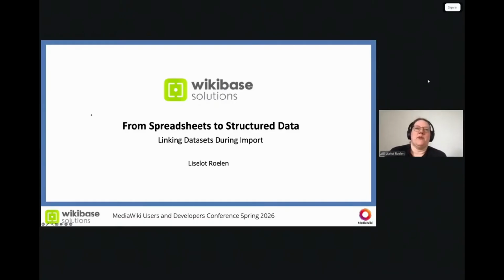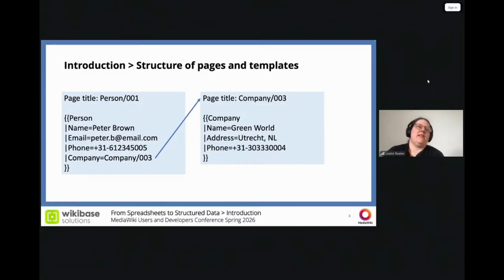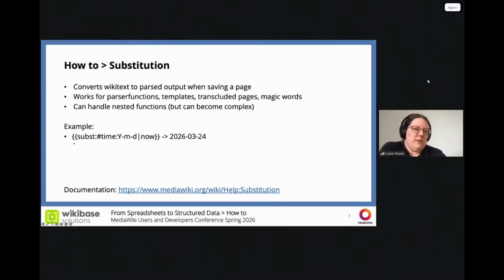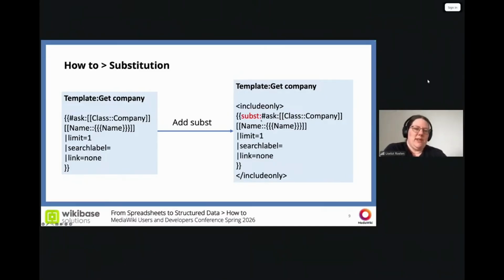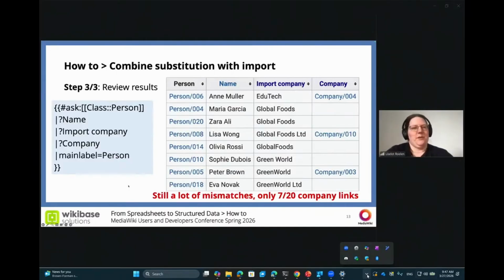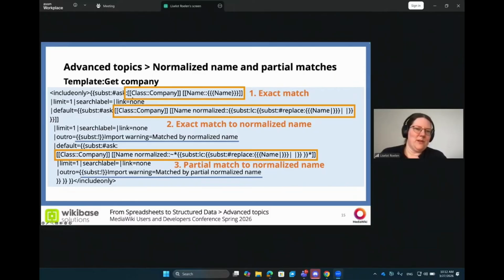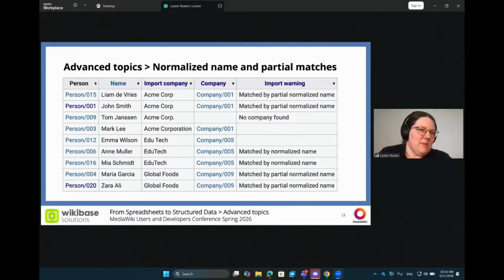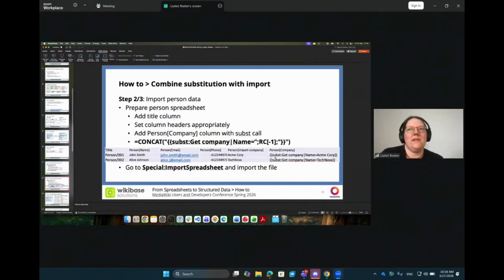From Spreadsheets to Structured Data: Linking Datasets During Import — Liselot Roelen